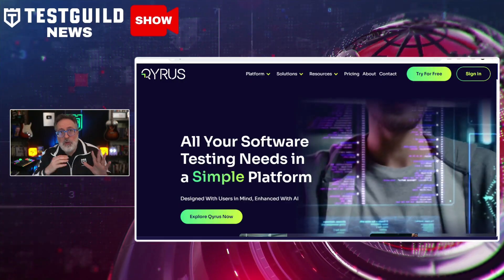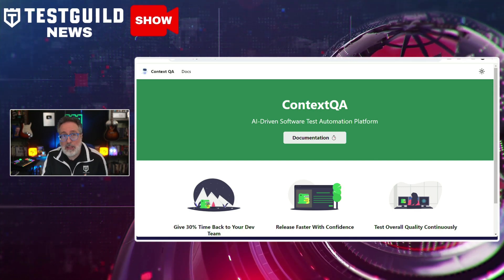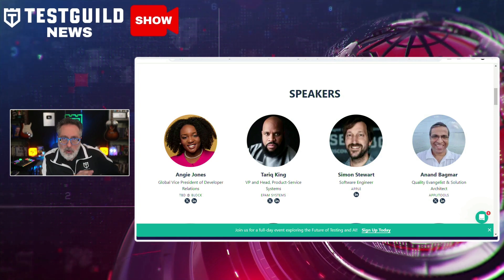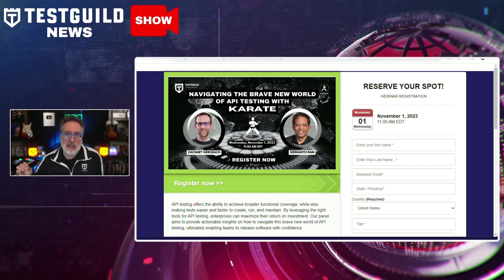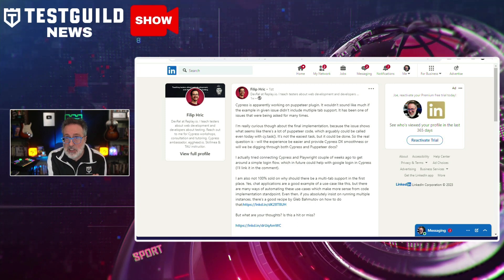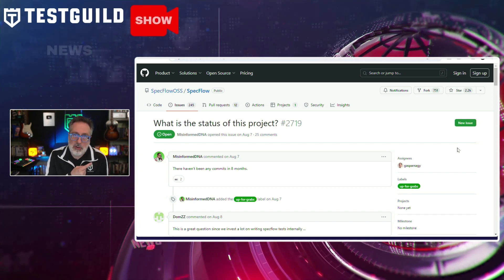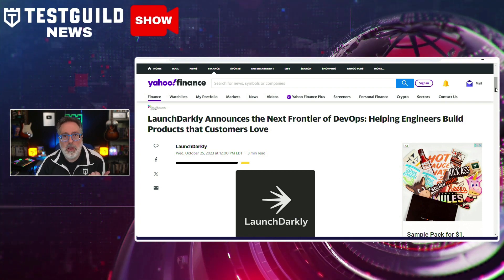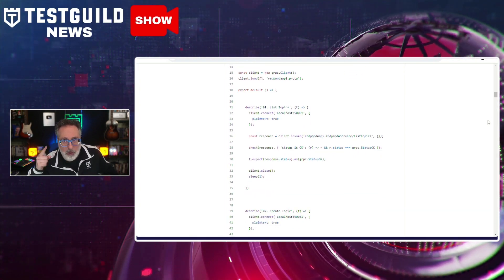Uncovering the Potential of AI in Testing, API, Specflow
What’s going on with the C# BDD tool SpecFlow?

Want to see some real examples of Generative AI in automation?

How do you automate various testing processes in your SDLC, from smoke tests to performance and load tests?

Find out in this episode of the Test Guild New Shows for the week of Oct 29. So, grab your favorite cup of coffee or tea, and let's do this.

⏱️TIMESTAMPS⏱️
0:00 Intro
0:20 Applitoools FREE Account Offer
0:39 Generative AI On-Demand Webinar Recording
1:41 New Feature within ContextQA
2:34 Future of Testing: AI in Automation
3:55 Api testing webinar Karate
5:12 Create a puppeteer plugin in Cypress
6:19 Specflow status
7:55 LaunchDarkly Next Frontier of DevOps
9:02 k6